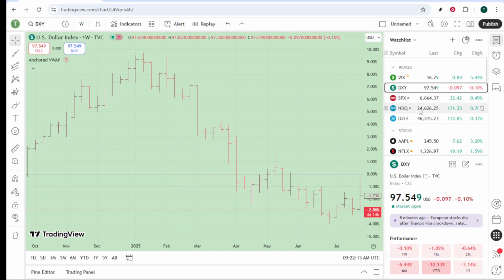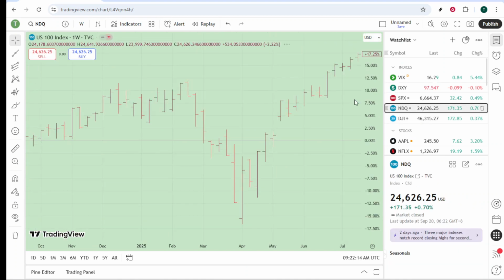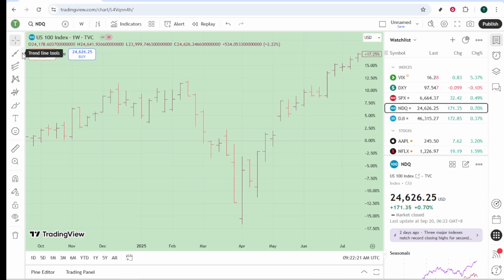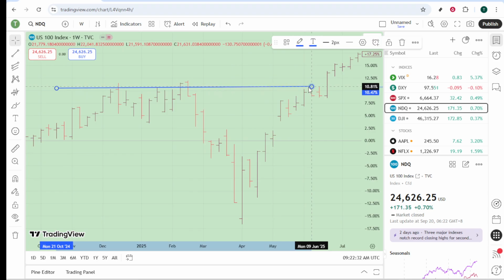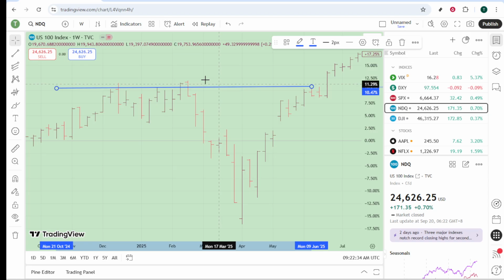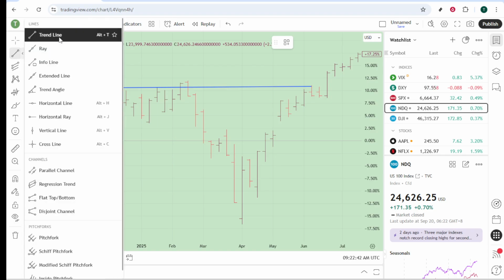How to Measure Trend Angle TradingView [2025 Guide]